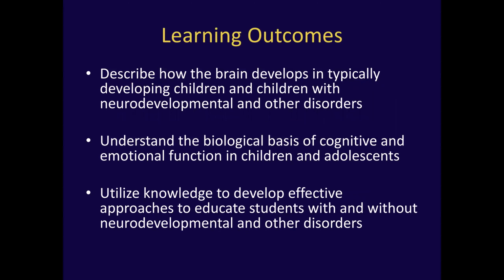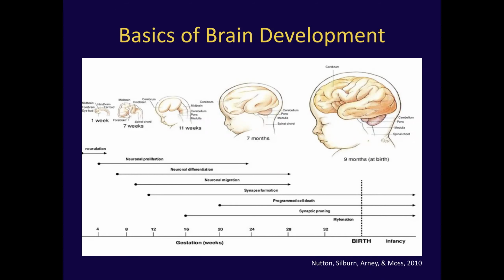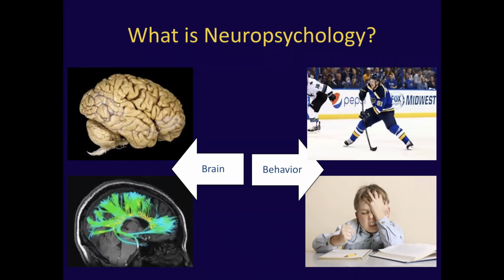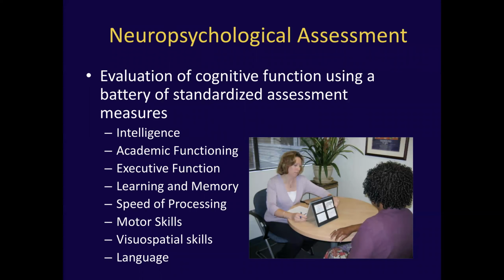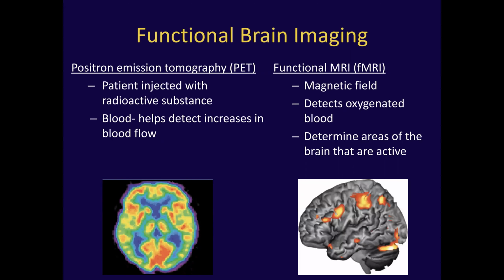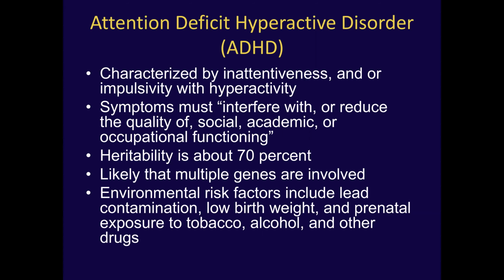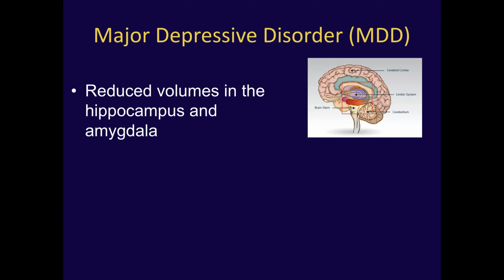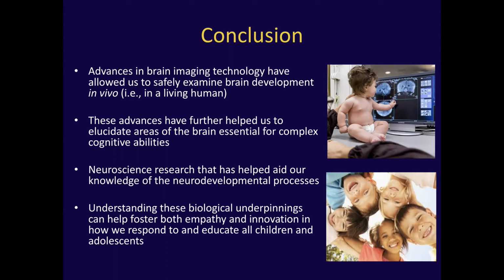KUMDC Brain Development Part 2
Brain Development Part 2
Dr. Laurie Slifka, Faculty, Graduate Psychology Department
Part II of this webinar series will discuss recent neuroscience research that has helped aid our knowledge of the neurodevelopmental processes in both typically developing children and children with neurodevelopmental disabilities. Understanding these biological underpinnings can help foster both empathy and innovation in how we respond to and educate children and adolescents with neurodevelopmental disabilities.
Learner outcomes
• Describe how the brain develops in typically developing children and children with neurodevelopmental disabilities
• Understand the biological basis of cognitive function in children and adolescents
• Utilize knowledge to develop effective approaches to educate students with and without neurodevelopmental disabilities